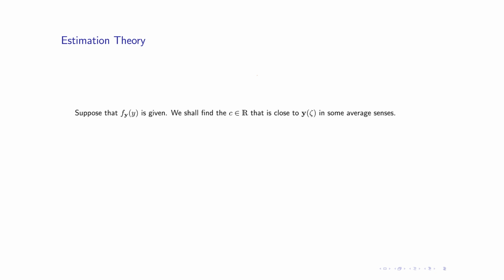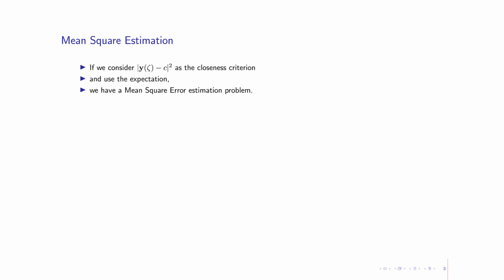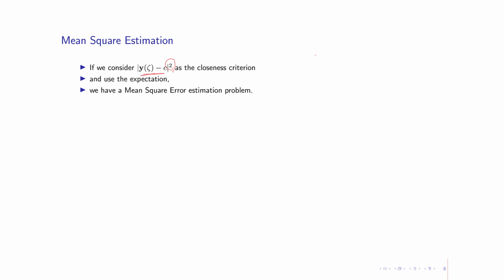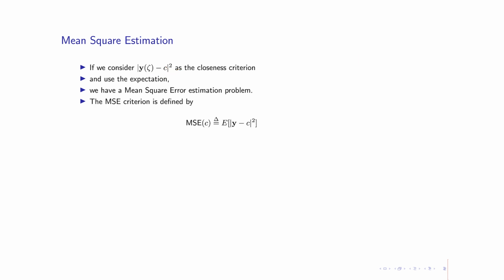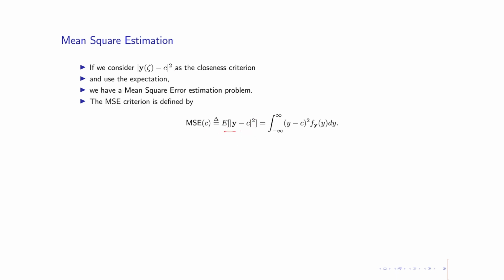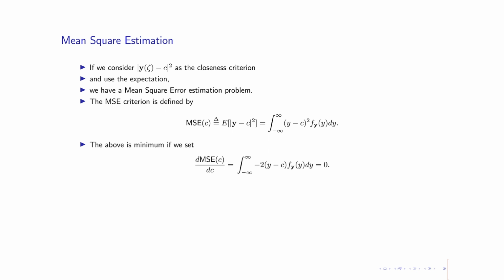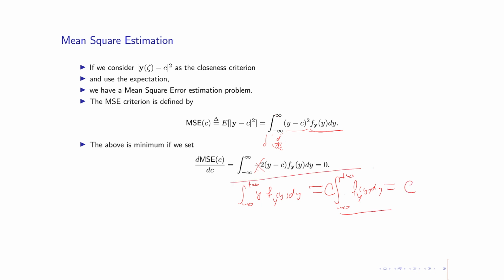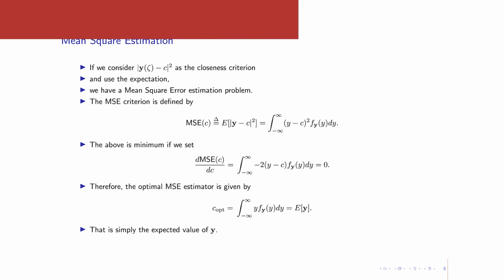Minimum Mean Square Error Estimation